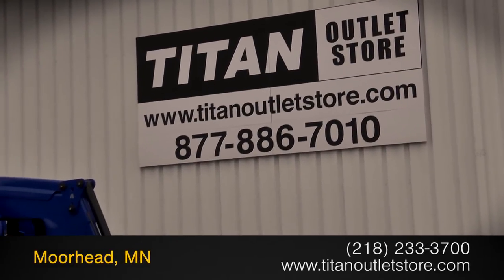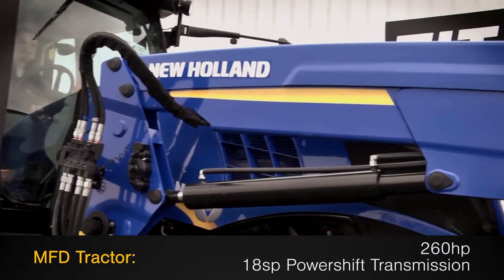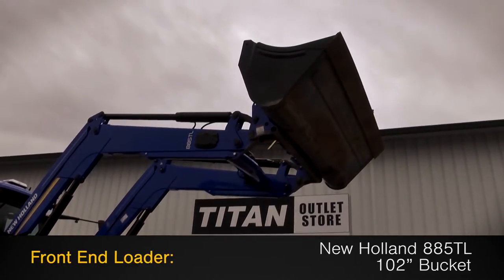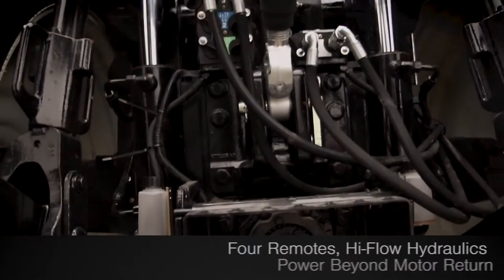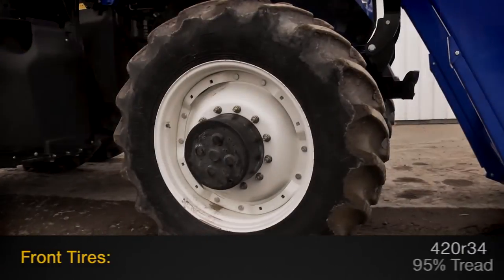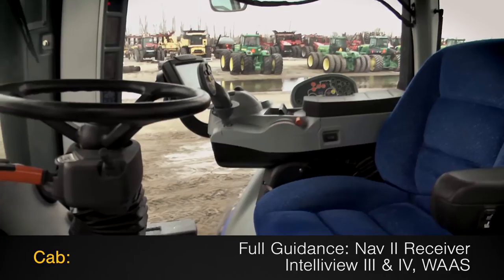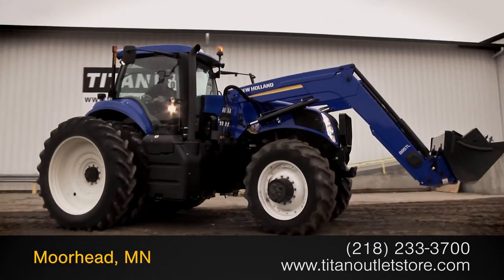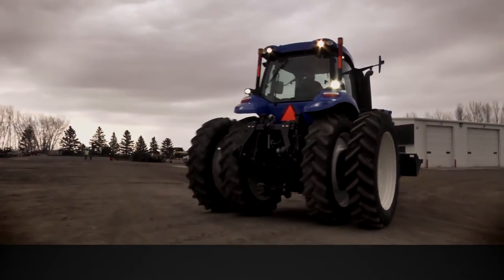New Holland T8300 - 389 hrs, 885TL Loader, AutoSteer, 360 HID Sold on ELS!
SOLD!
For Sale Used 2012 New Holland T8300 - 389 hrs, 885TL Loader, AutoSteer, 360 HID Tractor SOLD serial# ZCRC05300 stock# 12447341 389 hours
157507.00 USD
• Stock #: 12447341
• Category: For Sale
• Status: SOLD
• Class: Used
• Available: Immediately
• Make: New Holland
• Model: T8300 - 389 hrs, 885TL Loader, AutoSteer, 360 HID Diesel, MFD
• Year: 2012
• Serial#: ZCRC05300
• Est Hours: 389
• Horsepower: 260 Eng
• Deluxe Cab: Yes
• Enclosure: Cab/Air
• Cab Seat: Air
• Seat Condition: Very Good
• Passenger Seat: Yes
• GPS Sat Nav: Yes
• Notes: Used NH T8300 Tractor, MFWD, 389 hrs, NH 885TL Loader - 102'' Bucket, Full Guidance - NAVII - Intelliview III & IV Monitors - Antenna - WAAS, 420R34 Front Tires, 480R50 Rear Duals, Front Fenders, Buddy Seat, 18 speed PowerShift, Hi-Flow Hyd, Power Beyond - Motor Return, 540/1000 pto, 4 hyd, 3pt - Quick Hitch, HD Drawbar, Manual Mirrors, 360 HID Lighting, Single Beacon Light, Front Weights - 12, 2000 lbs of Wheel Weights, Standard Rear Fenders, 100% Money Back Guarantee*, Ask us about our Preferred 500 Hour – 12 Month - $500 Deductible Warranty*, Titan Outlet Store - A Division of Titan Machinery – 100+ Locations to Serve YOU!, *Some Restrictions apply, please call or , The Titan Outlet Store Team, Post YOUR FREE Equipment Classifieds at TitanOutletStore.com Click on CLASSIFIEDS, Join us on Facebook, See All Our Videos on YouTube, Follow Us on Twitter, Unit maybe in Transit - please call to verify unit is in yard, Features/attachments info may have errors and/or omissions so please confirm
• GPS Navigation Ready: Yes
• PTO: 540/1000
• Rear Remotes: 4
• Weights: Yes 1200 lbs. 2000
• Front Fenders: Yes
• Hyd. Flow Control: Yes
• Lift Assist: Yes
• Creeper Transm.: No
• Transmission: Power Shift
• Speeds Forward: 18
• Speeds Reverse: 4
• Differential Lock: Yes
• Quick Hitch: Yes
• 3 Point Hitch: Yes
• Front Tire/Track Size: 420R34 95%L 95%R
• Front Duals: No
• Rear Tire/Track Size: 480R50 95%L 95%R
• Rear Duals: Yes 95%L 95%R
• Axle: Bar
• Front Suspension: No
• Front End Loader: Yes
• Loader Make: New Holland 885TL
• Loader Attachment: 102'' Bucket
• Loader Condition: Very Good
• Paint Condition: Very Good
• Cab Cond: Very Good
• Overall Condition: Very Good
• Price: 157507 USD Call Call